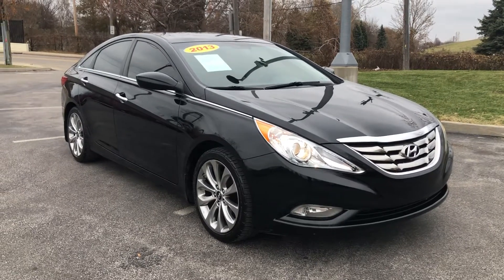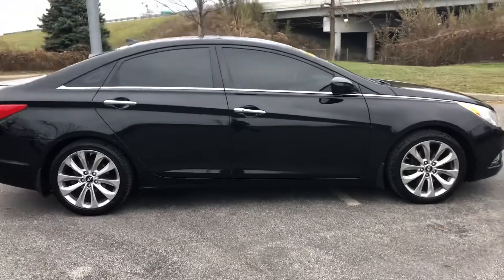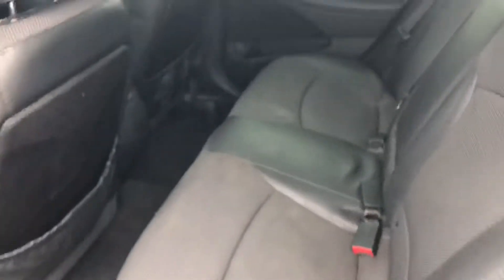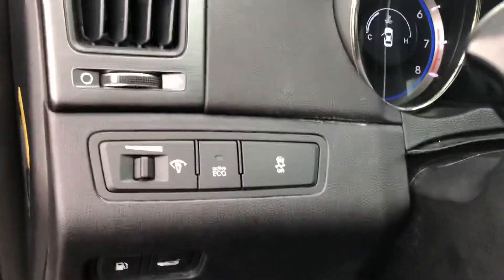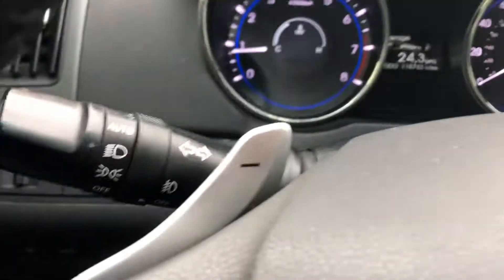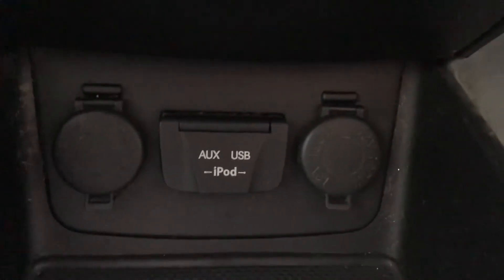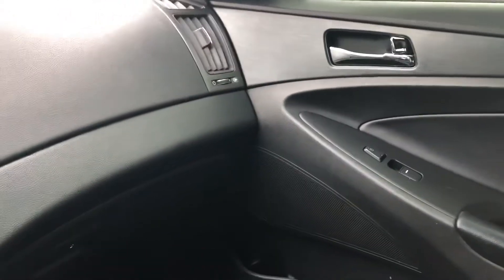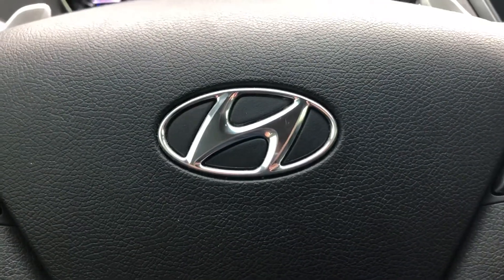2013 Hyundai Sonata